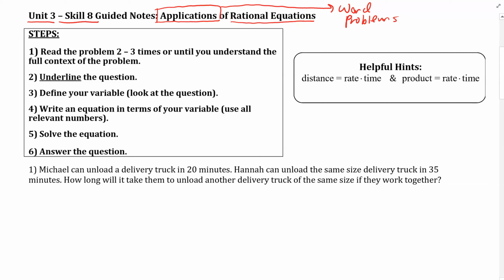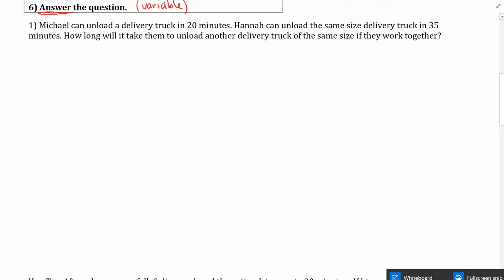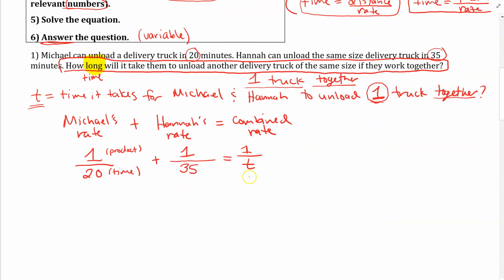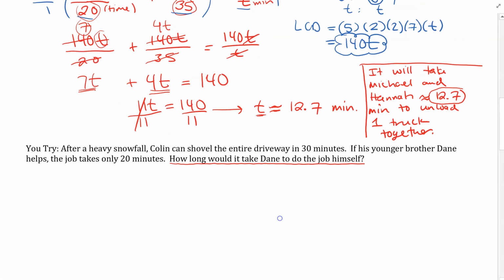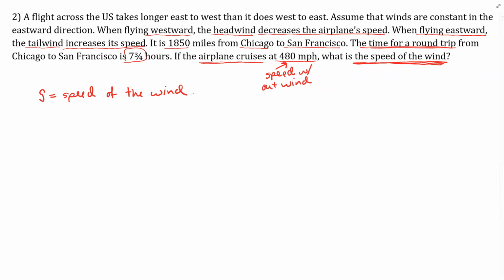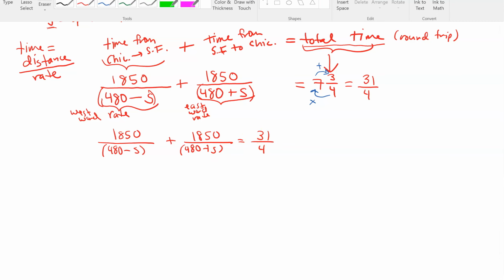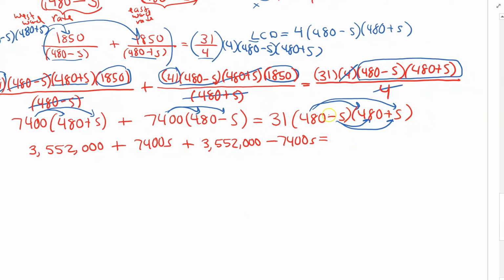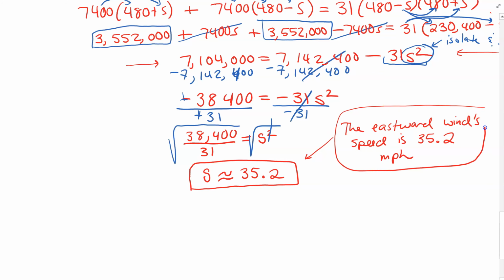Algebra 2: Unit 3 Skill 8 Video Notes